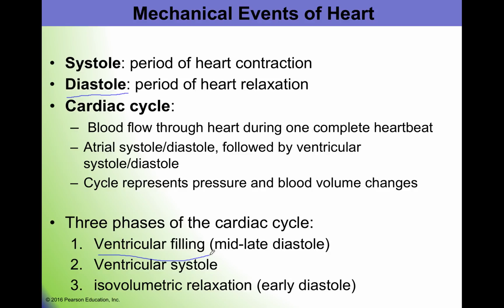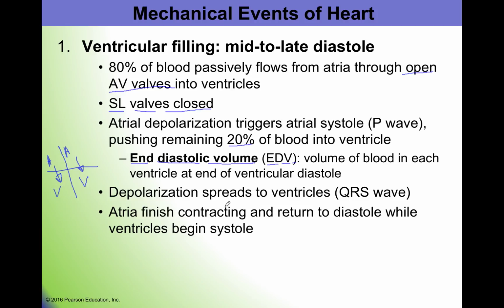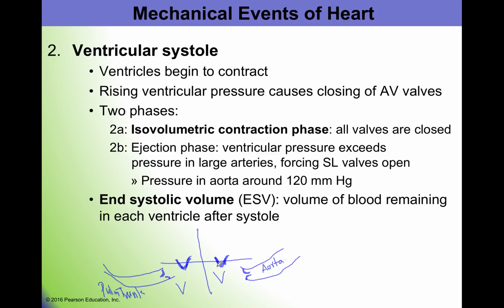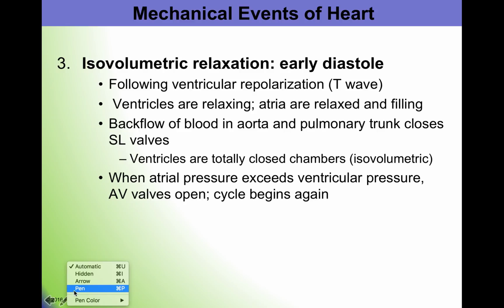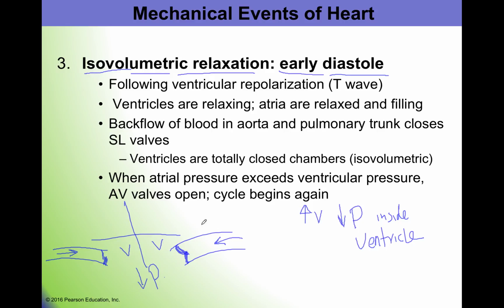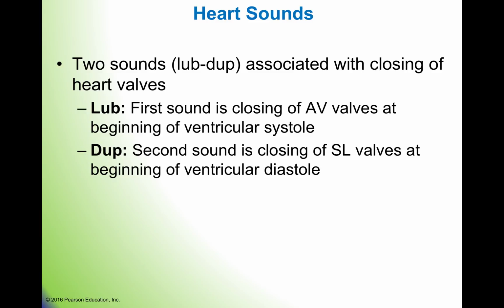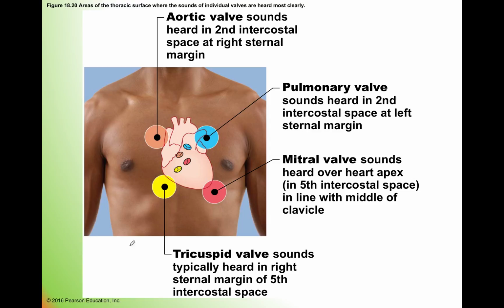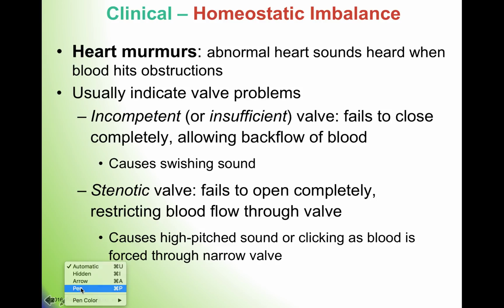electrical impulses of heart P6